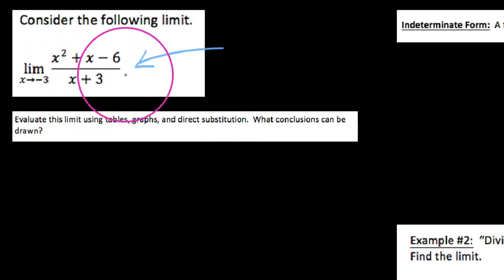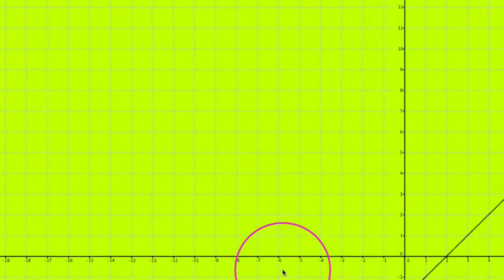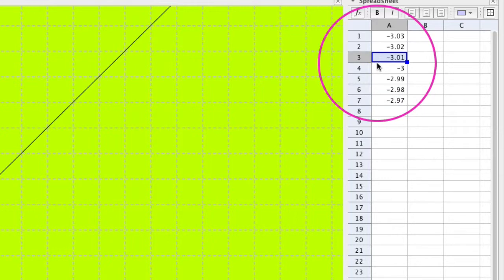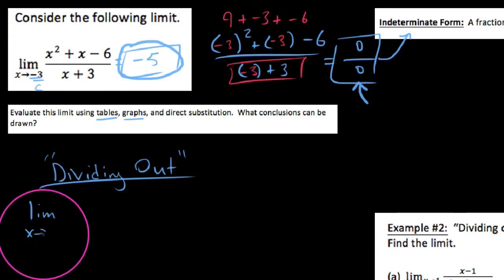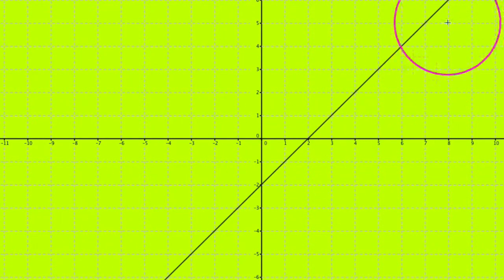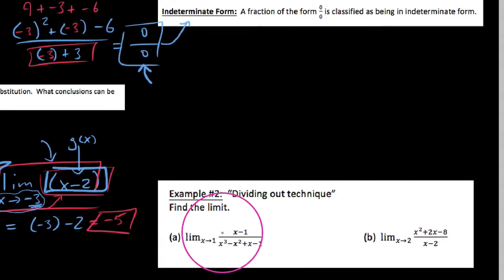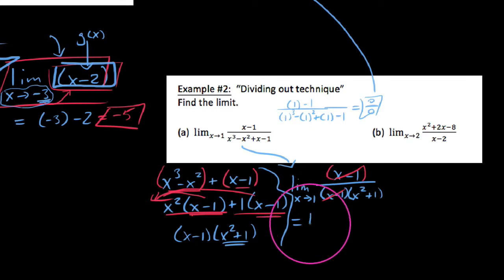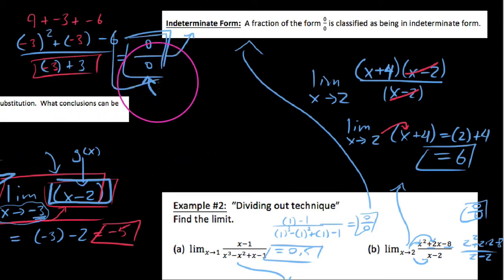HPC 12.2.1 Evaluating limits with the dividing out technique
In this video I explore evaluating limits for which direct substitution of a value produces indeterminate form.  I also explore a technique that allows us to work around indeterminate form, and discuss why it works.  The workaround method that I use is what I call the dividing out technique.